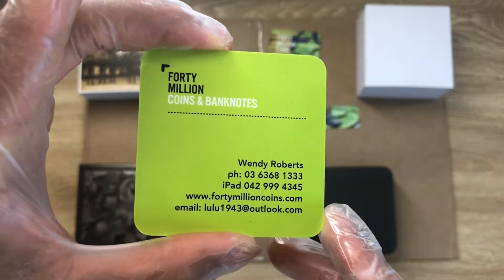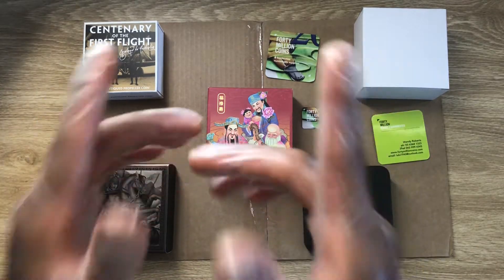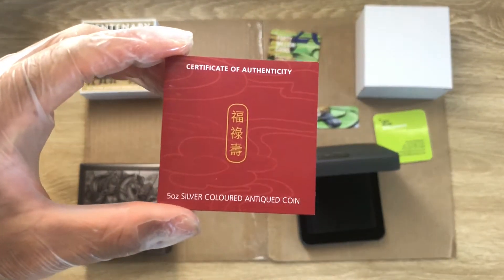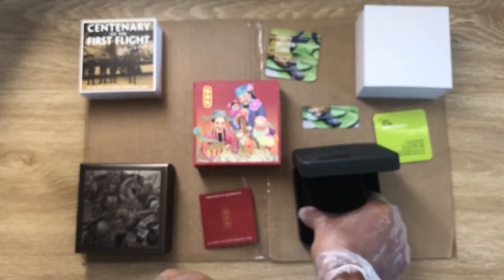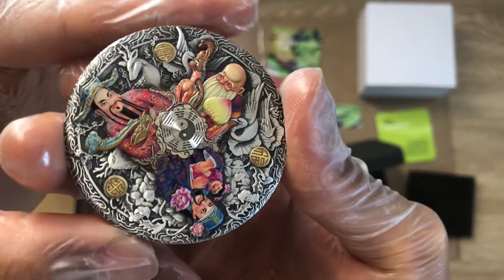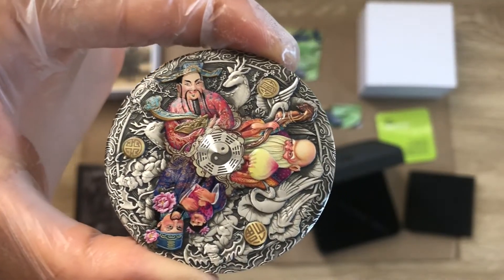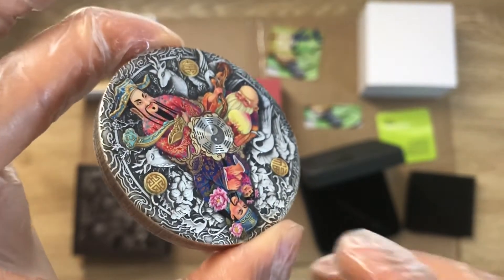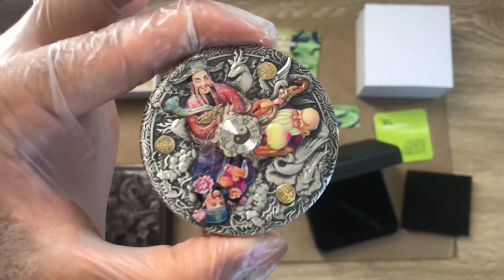2021 Perth Mint Fu Lu Shou 5oz Silver Coloured Antiqued Coin.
A very big massive thank you to Fortymillioncoins, a small family owned business based in Tasmania, Australia, for their mega massive generosity in sponsoring our first ever coin showcasing Sponsored Edition Video. Please check out their website, and show them some love and support for this generosity they have shown to the silver community.
      Showcasing high quality different from high premium silver bullion/collectable coins struck by mints from around the world, and the 90th episode in this channel, and the 9th of the Sponsored Edition, I have chosen to showcase the 2021 Perth Mint Fu Lu Shou 5oz Silver Coloured Antiqued Coin and I hope that you all enjoy.